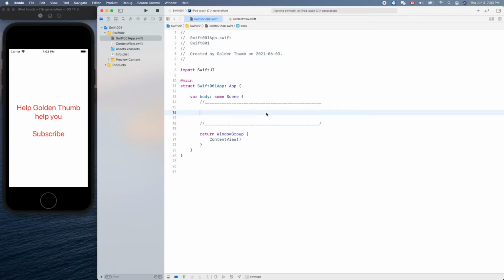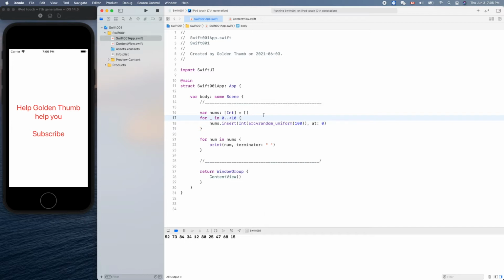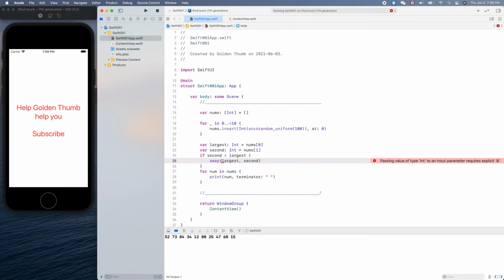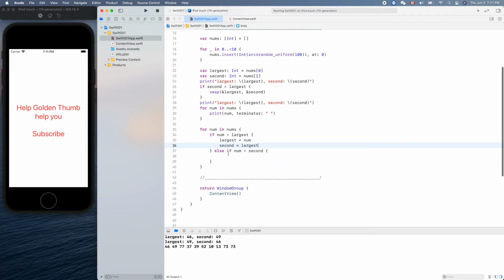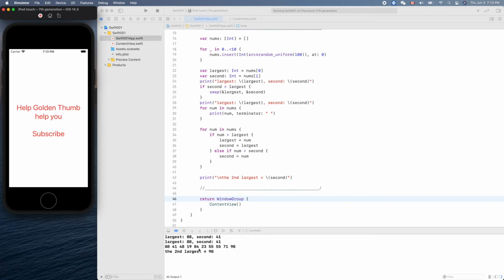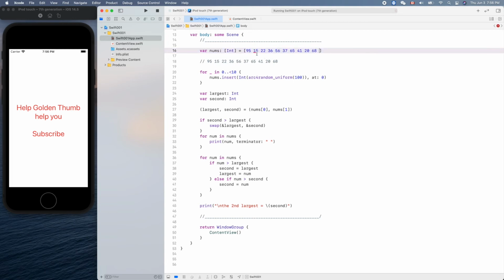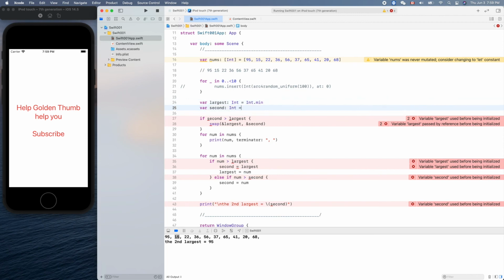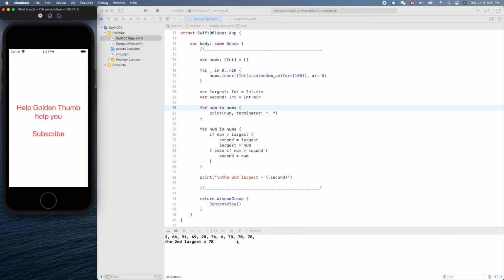Swift009: finding the 2nd largest of an array of numbers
This is much more challenging than finding the largest.